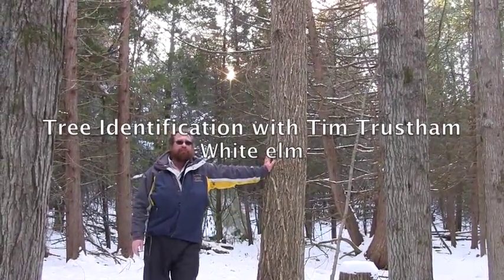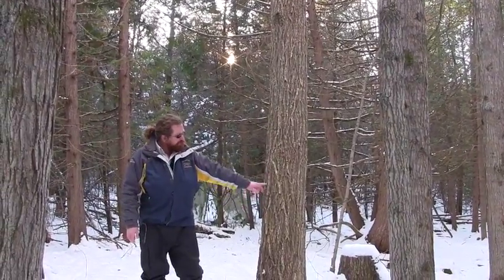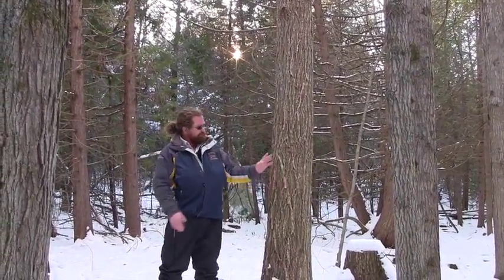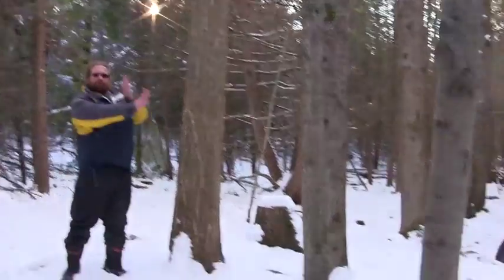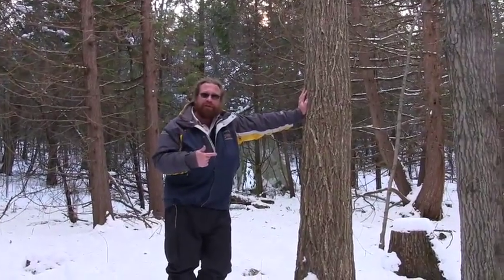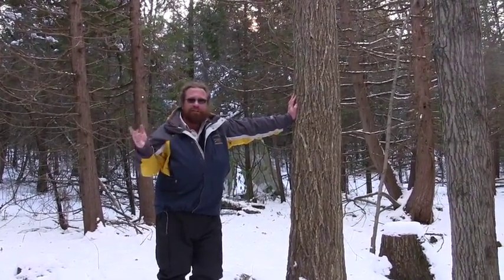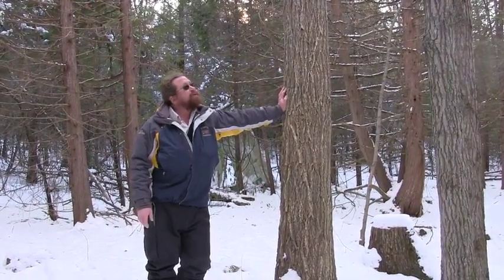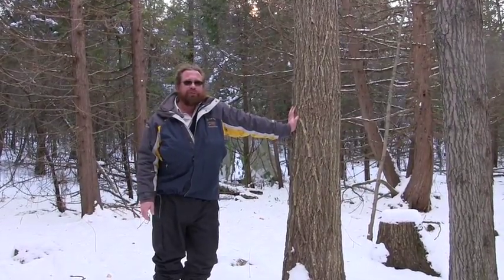Hastings Stewardship: Tree identification in winter - white elm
Tim Trustham of Quinte Conservation shows how one can identify white elm in winter.